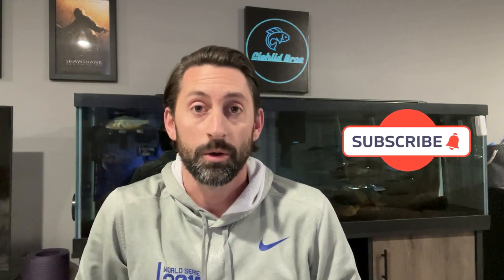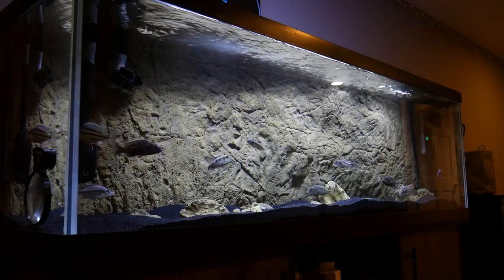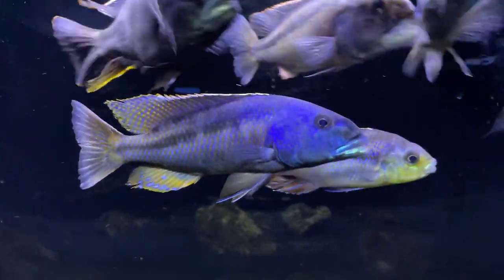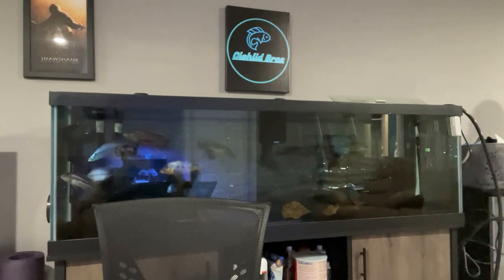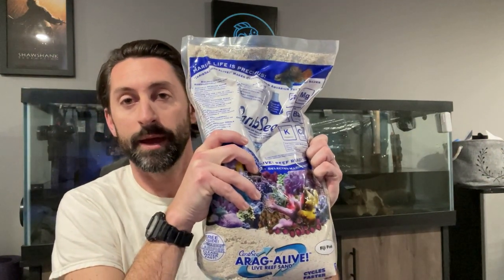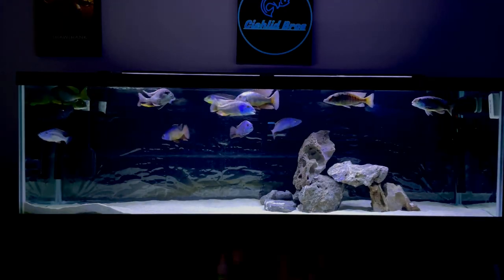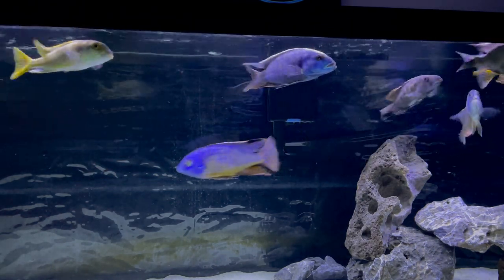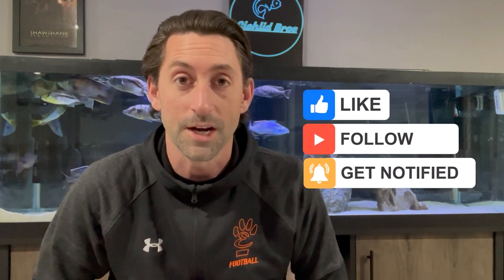125 Gallon African Cichlid Tank | Replacing Aquarium Substrate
Today's video is an update on the 125 gallon hap tank. In this video, I'm giving a general update on the tank, discussing a few new fish I've added recently, and replacing the aquarium substrate from sand to aragonite.

The new aragonite sand should make my fish pop more in the tank, along with the added benefits of raising my PH, which is perfect for African cichlids. Let me know what you think of the change down in the comments below!

Sand
Carib Sea Aragonite Sand